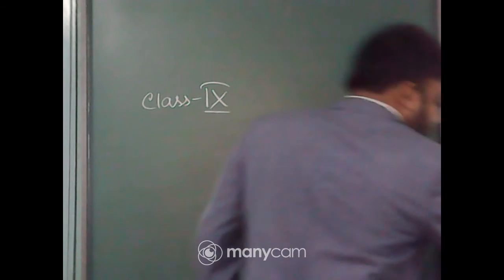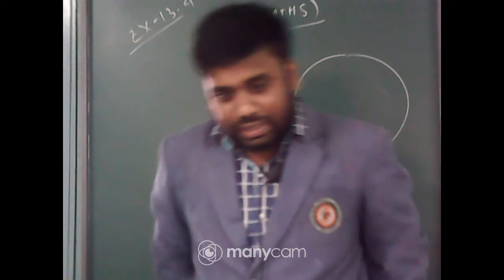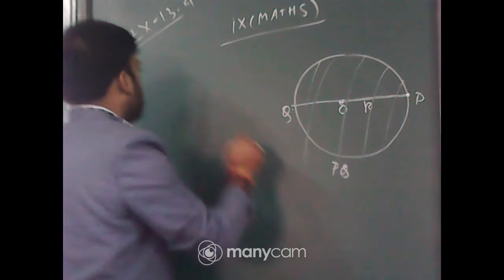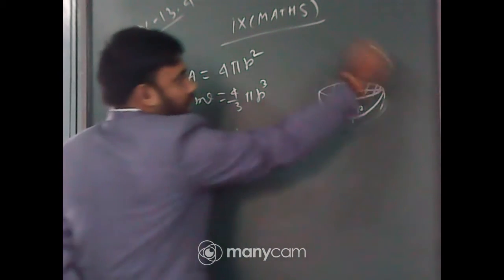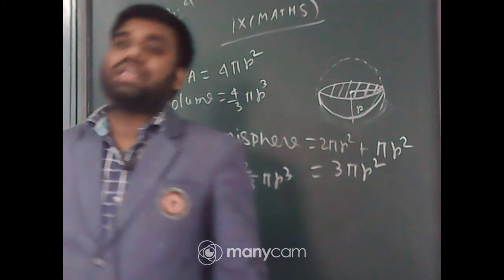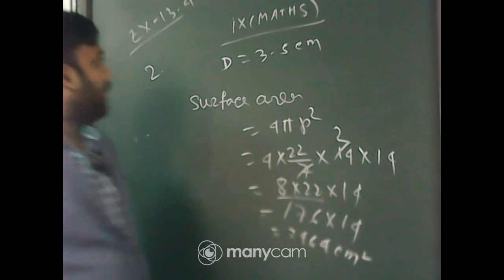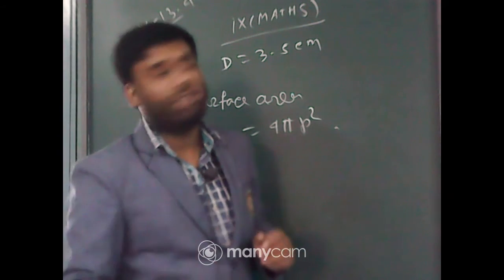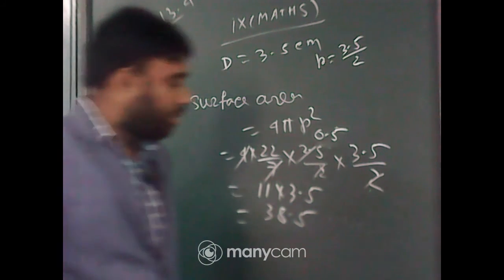CLASS 9 MATHS SPHERE INTRODUCTION PART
CLASS : IX
SUBJECT : MATHEMATICS
TEACHER : UTPAL ADHIKARY